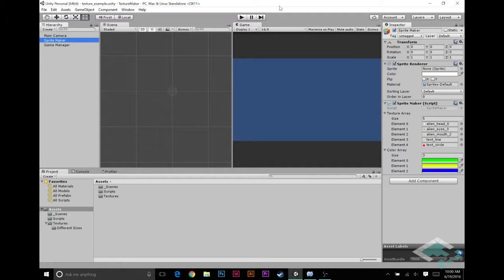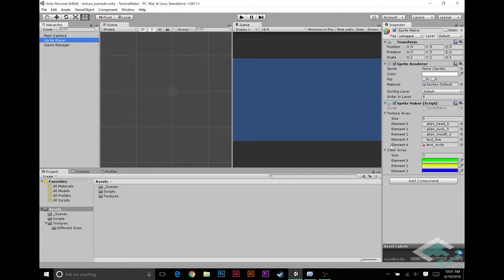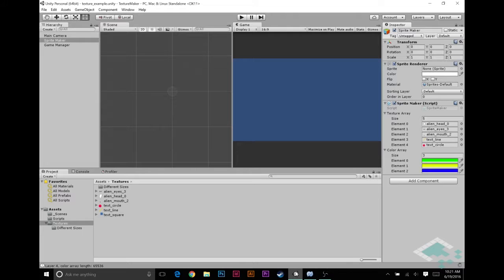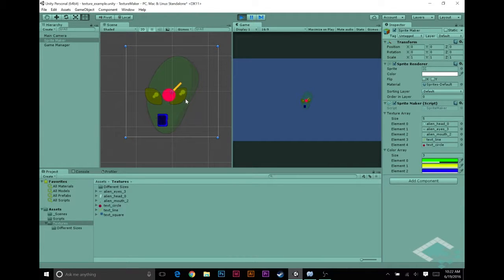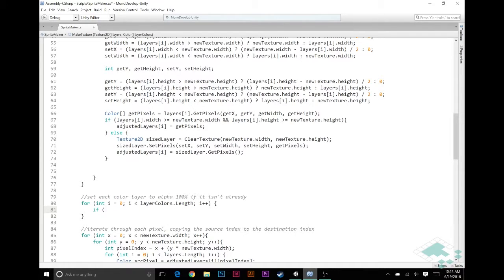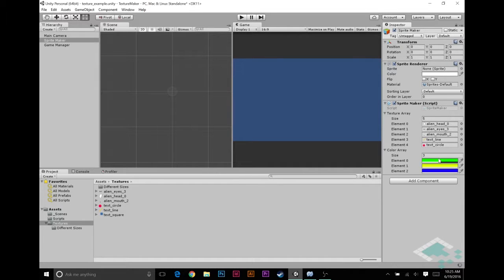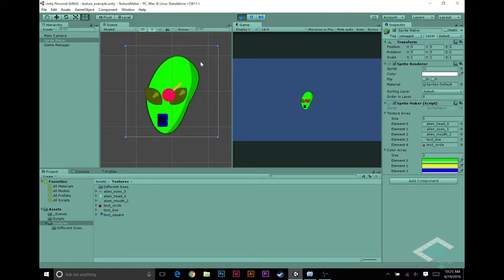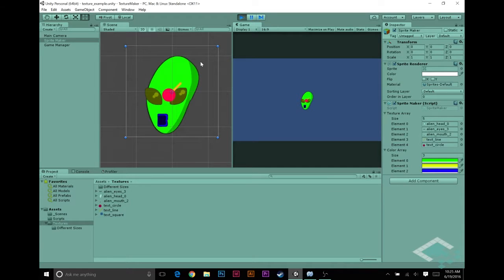Modular Textures in Unity, Part 9: Conclusion & Next Steps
Learn to make custom textures at runtime by combining pre-made image assets into one Texture2D asset. Useful for procedurally generating graphical content as well as customizable content (e.g., custom player avatars).

A couple final bug fixes for color layers and a discussion of some next steps you can take to further your texture work in Unity.